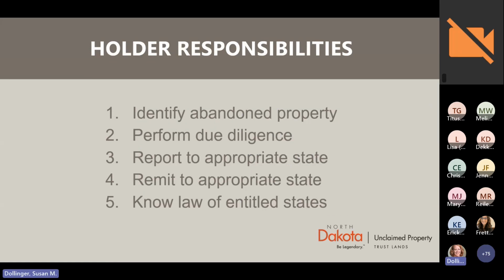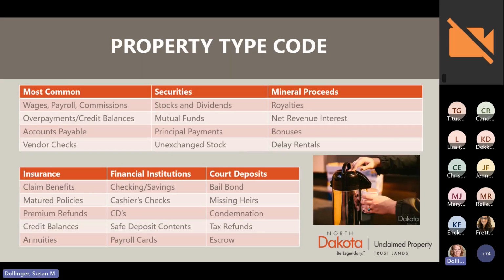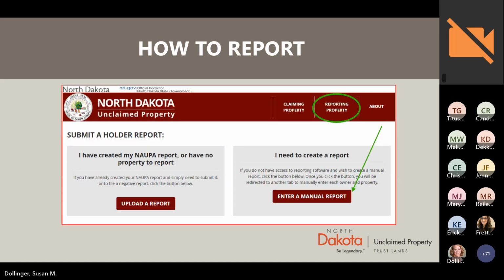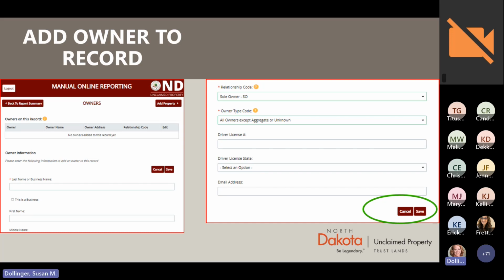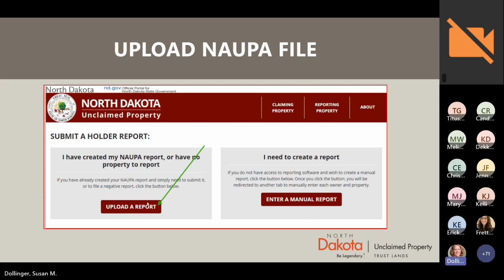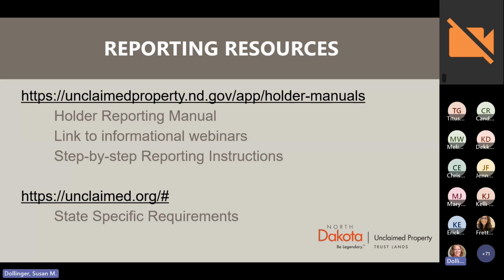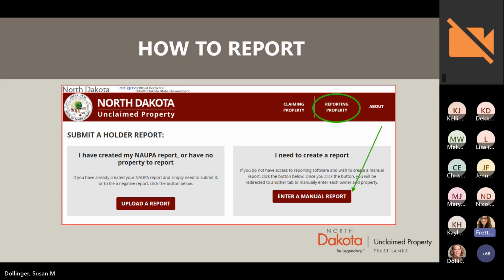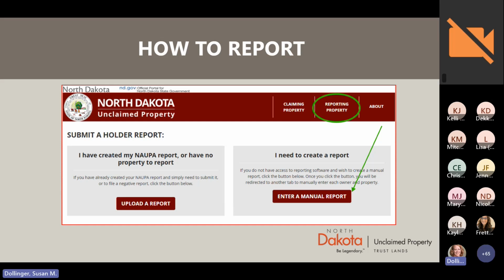Preparing the Manual Online Report